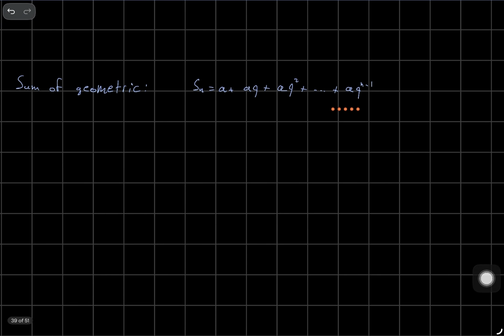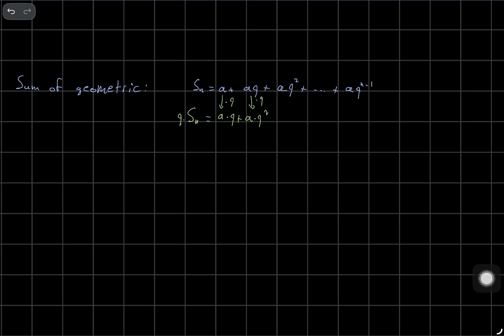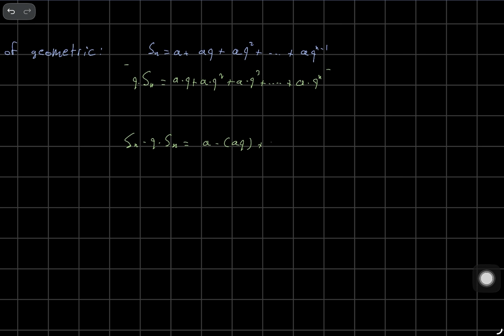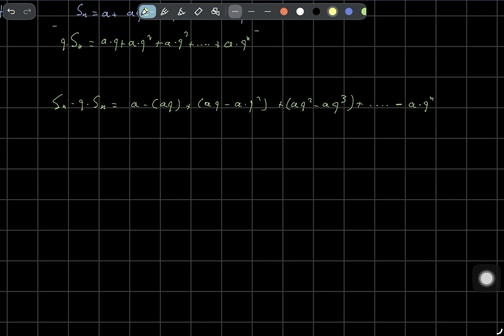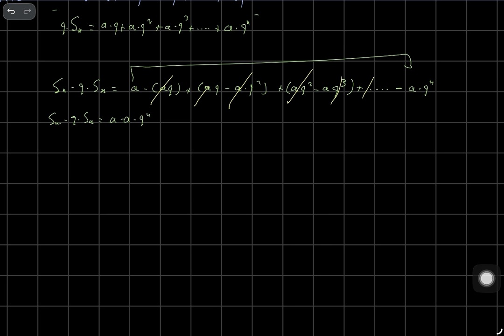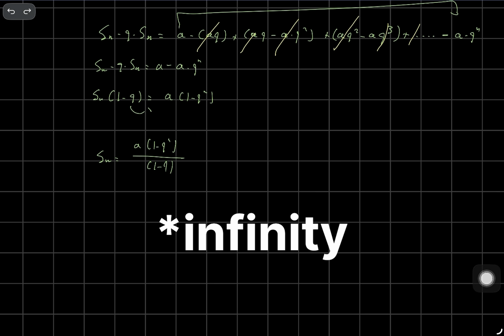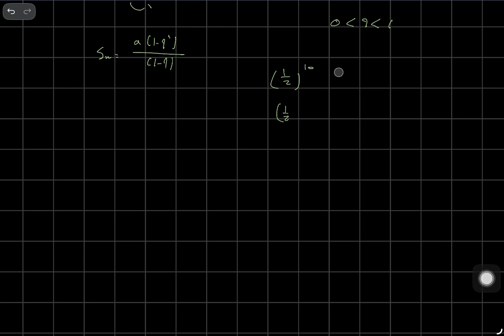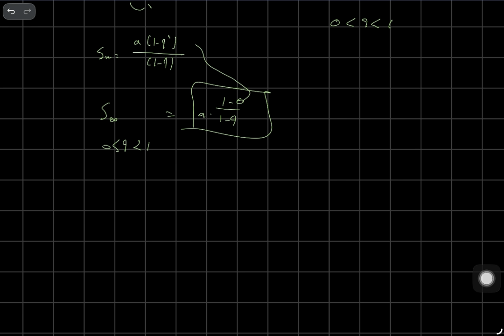Deriving the Geometric Sum | CAIE 9231 Further Maths P1 | Sequences and Series 1.18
“how did they get it tho” ahh typpa question answered in this vid